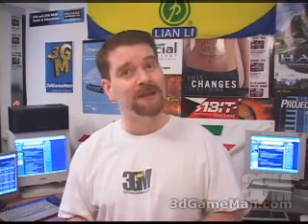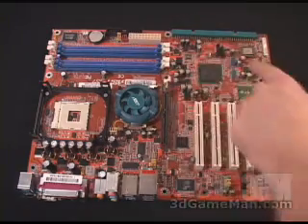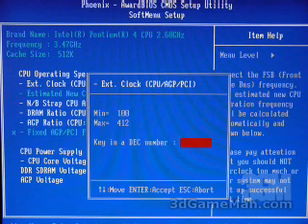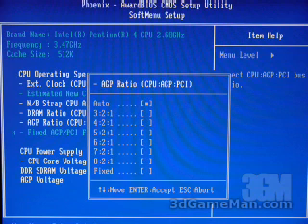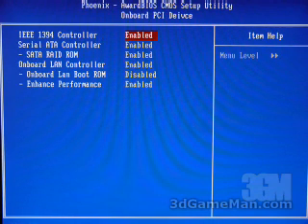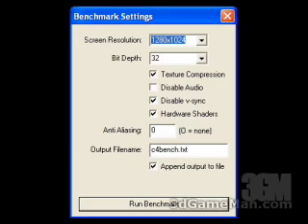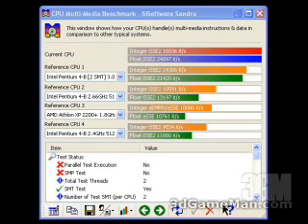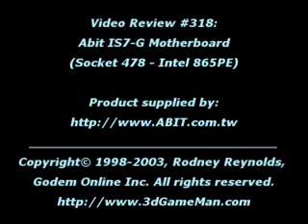#318 - Abit IS7-G Motherboard (Socket 478 - Intel 865PE)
Abit IS7-G Motherboard (Socket 478 - Intel 865PE)